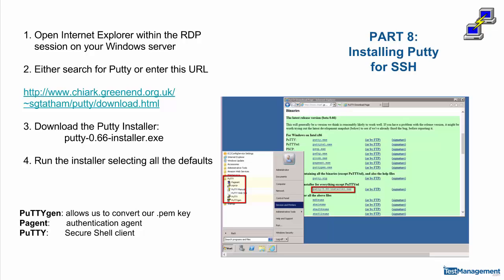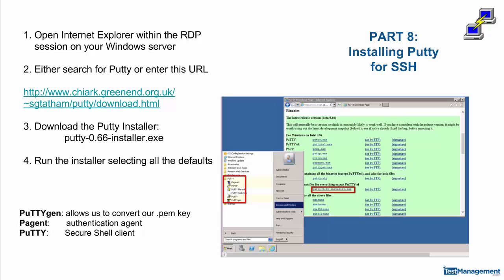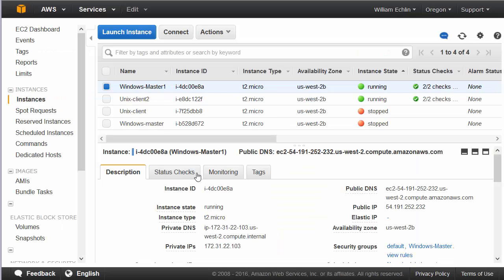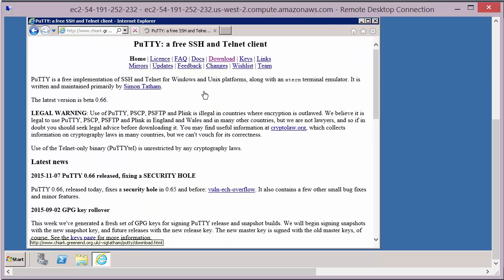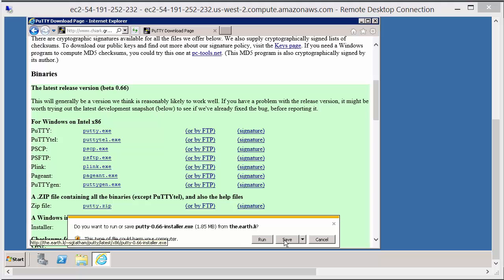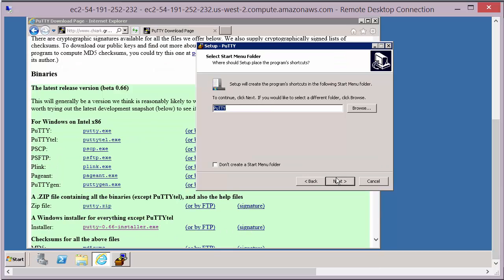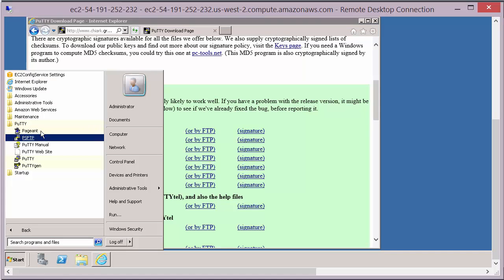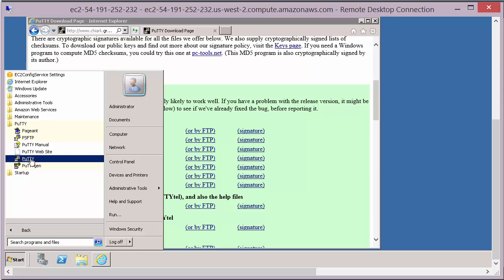Amazon Web Services for Testers Part 8 - Installing Putty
Module 1 in a 6 module course focused on Building the Test Automation Framework. This first module covers a practical introduction to Amazon Web Services (AWS) for testers. This is part 8 where we install Putty so we can SSH into the Linux machine.